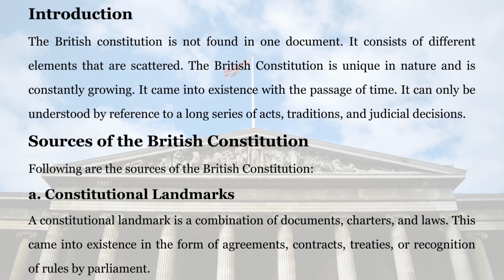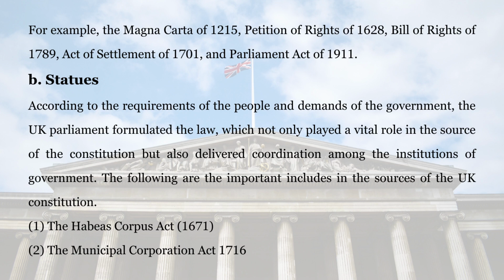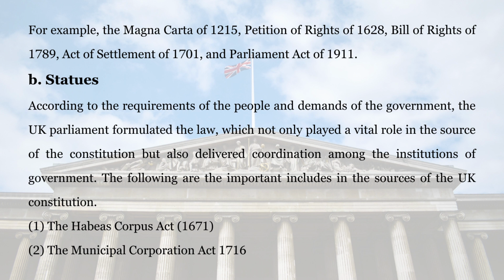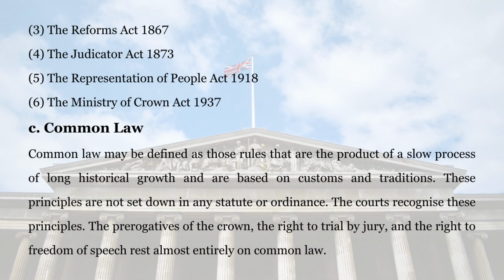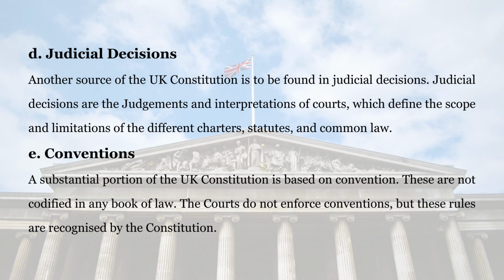UK Constitution | Different Sources of British Constitution | Law Lectures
In this video, we'll explore the Different Sources of the British Constitution.
We'll look at the role of the Commons in the UK Constitution and discuss ways in which members can contribute to the legislative process.

If you're interested in learning more about the UK Constitution, or just want to see what the House of Commons is like, then this video is for you! We'll explore the history and purpose of the House of Commons, and discuss ways in which members can contribute to the legislative process.

In this video, we'll explore the House of Commons and its essential purpose in the UK Constitution. The House of Commons is one of the most important institutions in the UK Constitution. In this video, we'll explore its history, functions and role in the UK Parliament. After watching this video, you'll have a better understanding of the House of Commons and its importance in the UK Constitution! In this video, we're discussing the Function of the House of Commons in the British Parliament. We'll explore how the UK Constitution has shaped the course of British history, and how it protects the fundamental rights of British citizens. This video is a great resource for anyone interested in the UK Constitution and its role in British society. We'll cover key topics like the role of the UK Parliament, the role of the Crown, and the relationship between the UK Constitution and the European Union. If you're interested in learning more about the UK Constitution, be sure to watch this video!